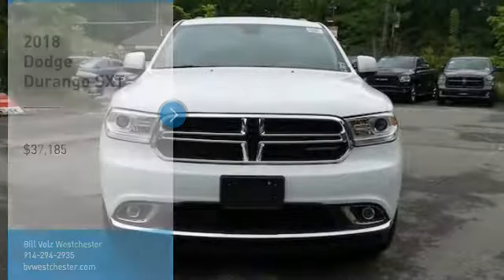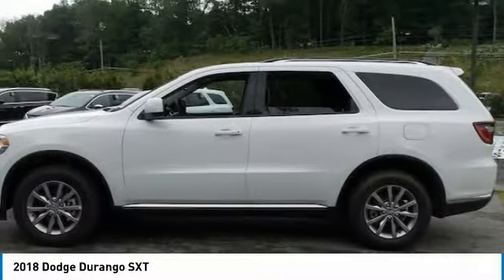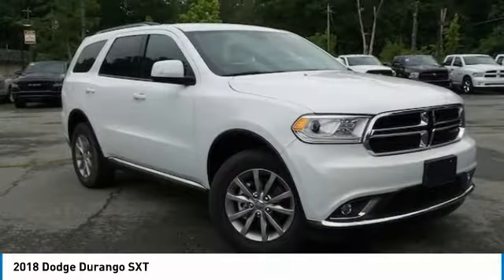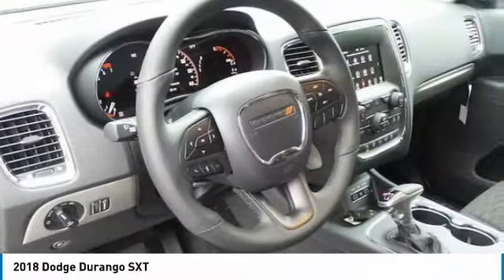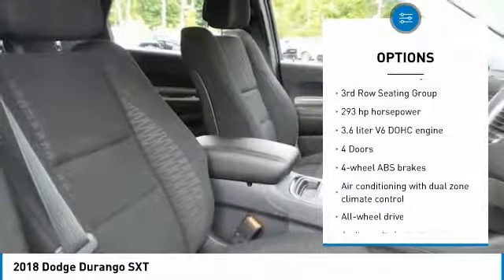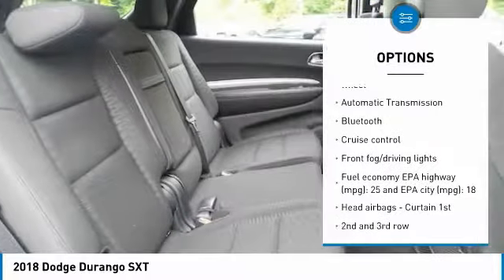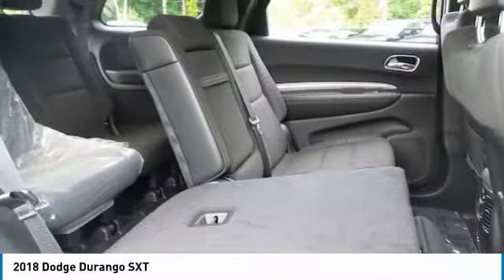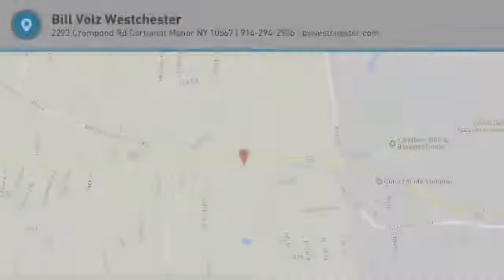2018 Dodge Durango SXT New W18459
Looking for the right ? Today could be your lucky day. this 2018 Dodge Durango could be yours.